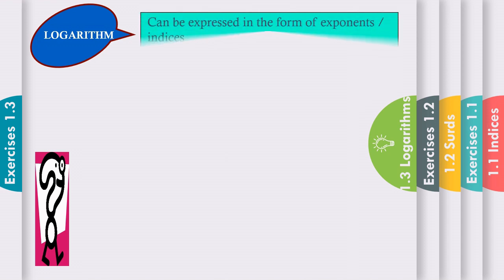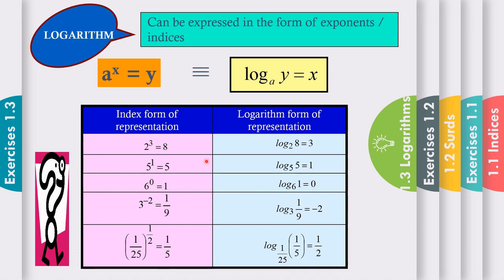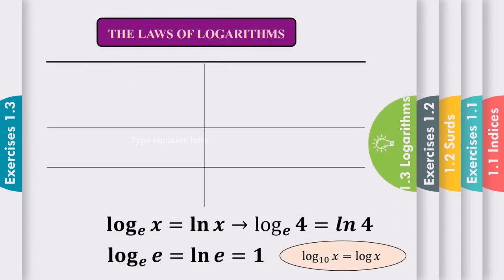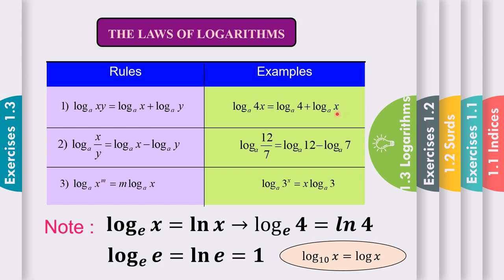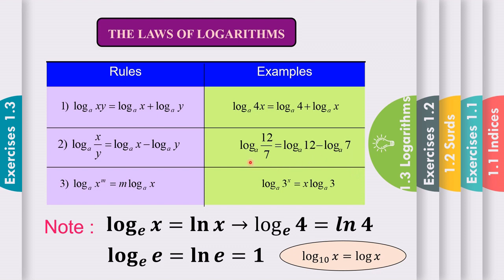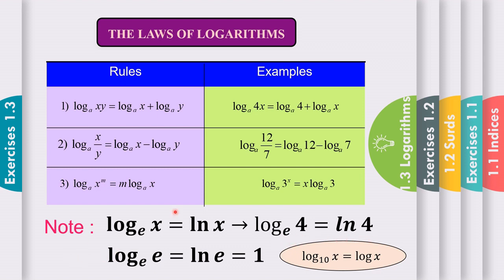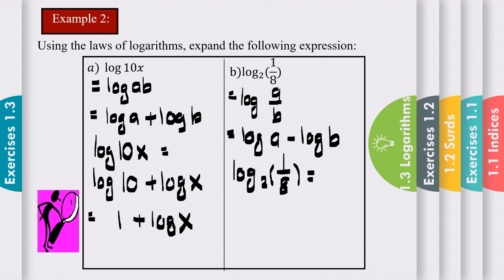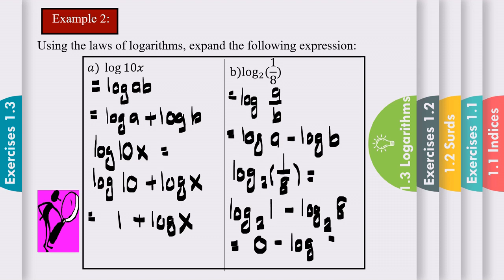DM015 20/21 TOPIC 1 PART 1 LOG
INDICES, SURDS AND LOGARITHMS